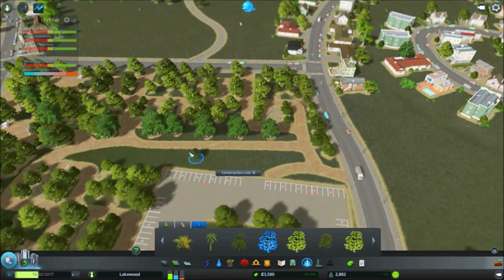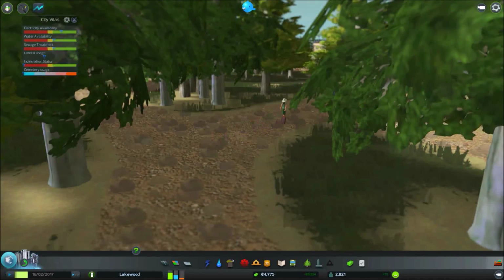Cities : Skylines | Let's Play Ep5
Park related education!